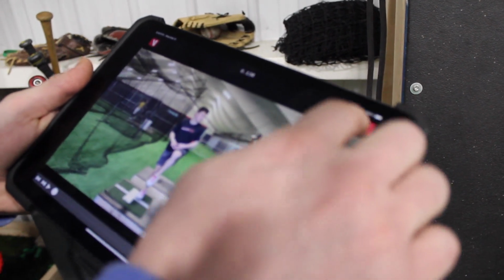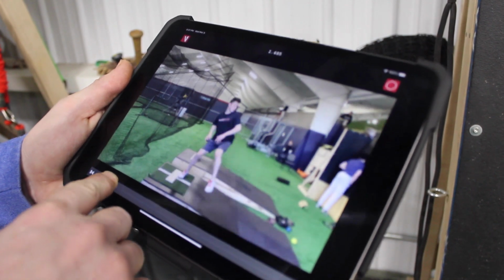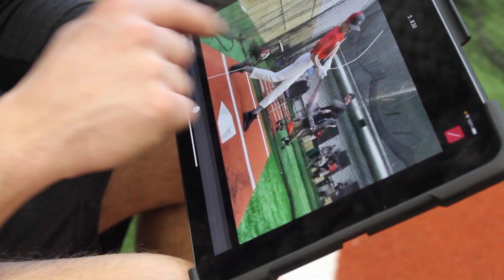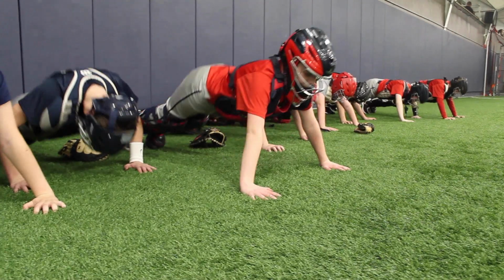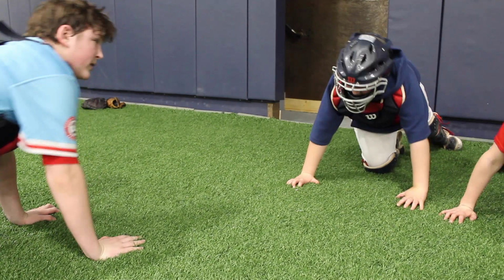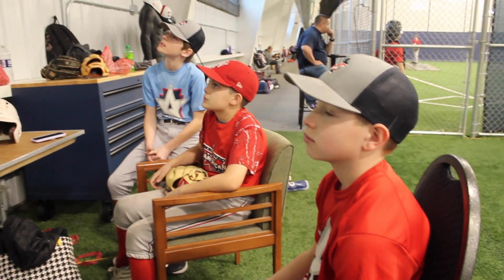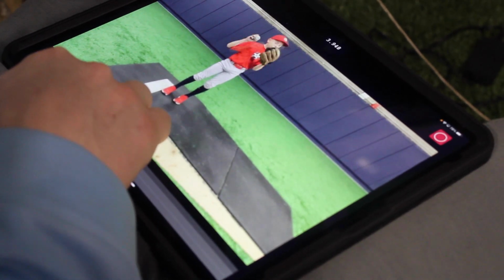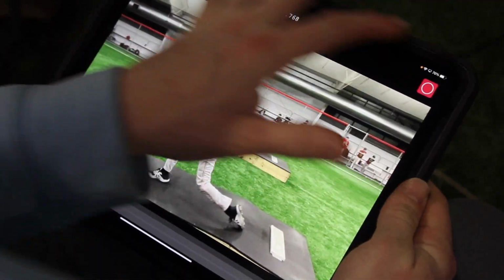Team All American Bringing New Technology to Serve Players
Team All American has been using V1 Pro this season to show players videos of themselves during practice and lessons so they can visualize what they should be doing and work on improving.